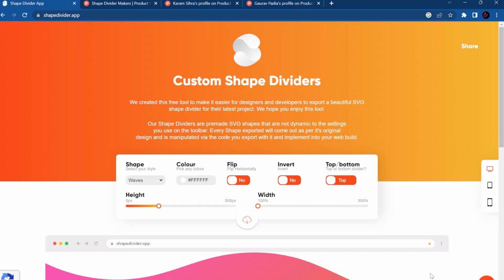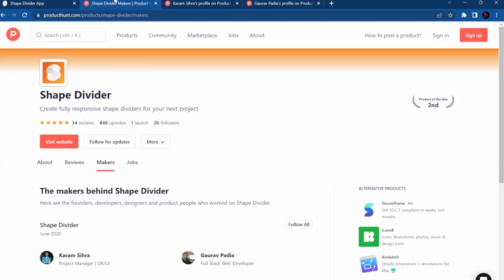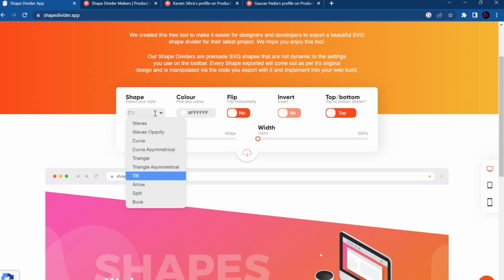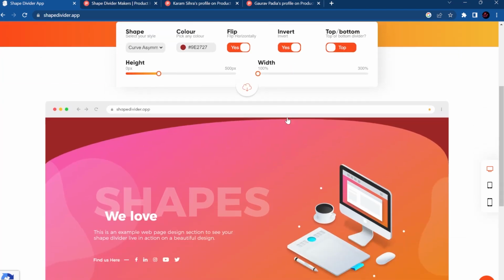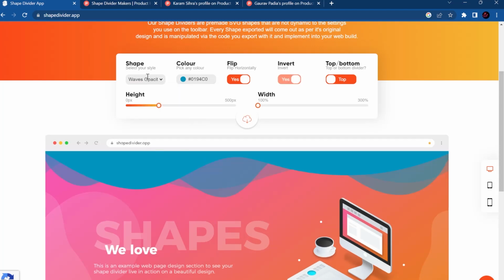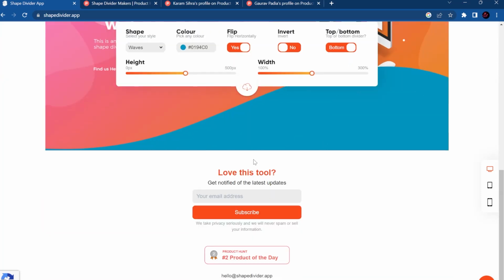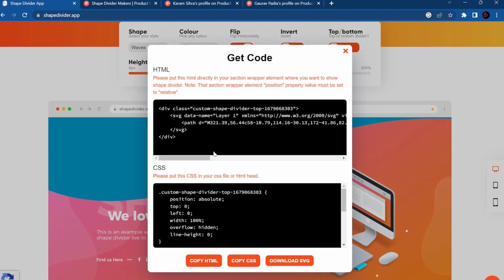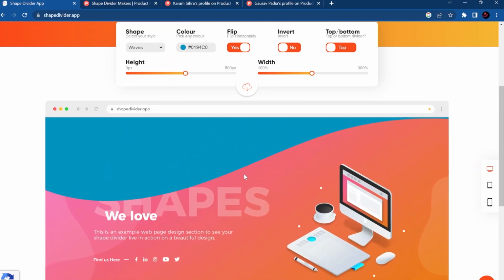Shape Divider - Custom Shape Dividers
This tool was developed specifically for designers and developers who want to easily export beautiful SVG shape dividers for their projects.

This free tool allows you to create unique and visually stunning dividers with just a few clicks. The premade SVG shapes maintain their original design, so you don't have to worry about any loss of quality.